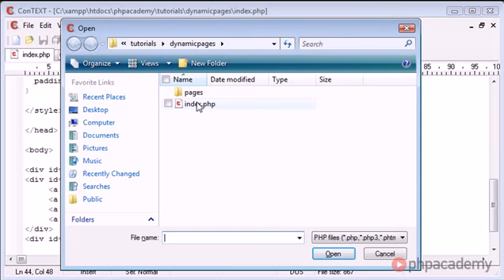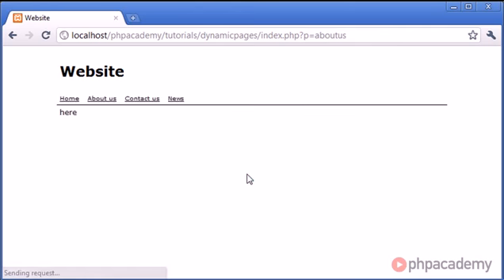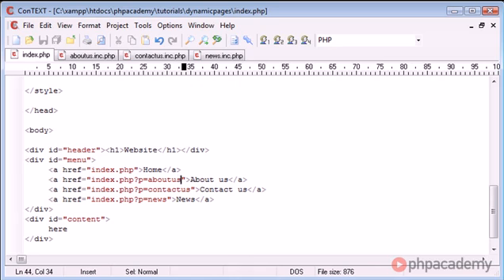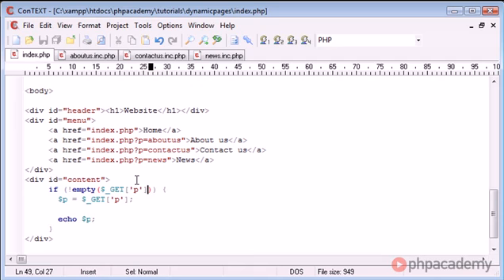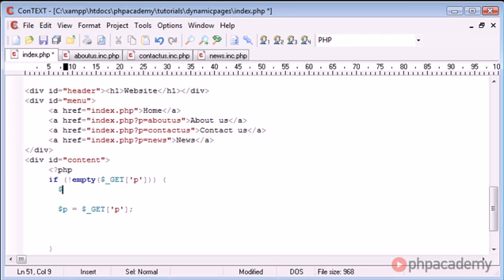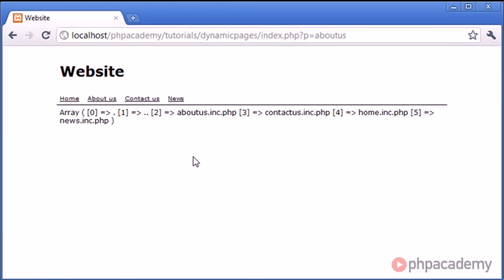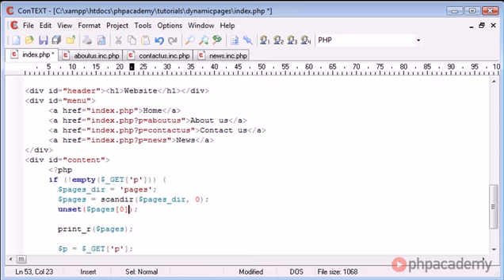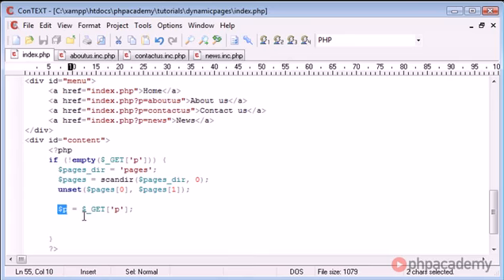PHP Tutorials Dynamic Pages Part 2